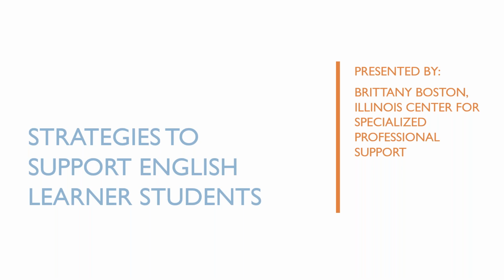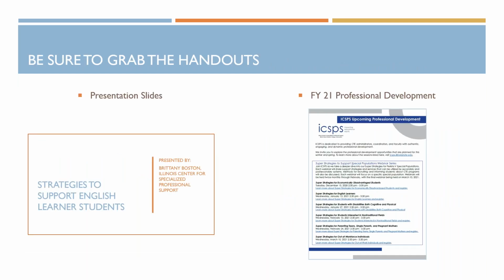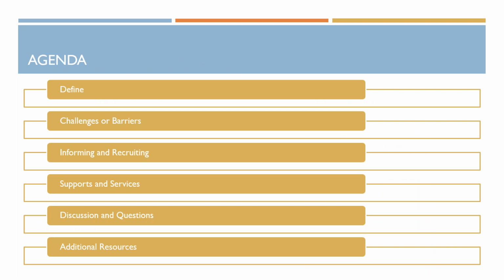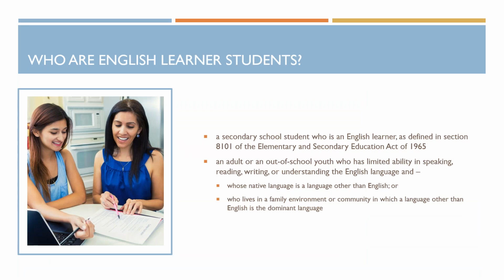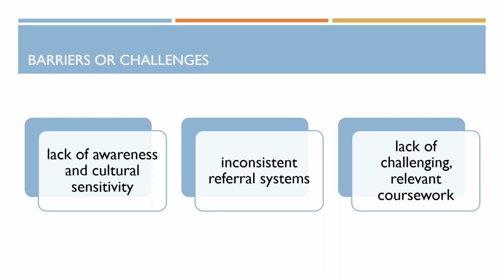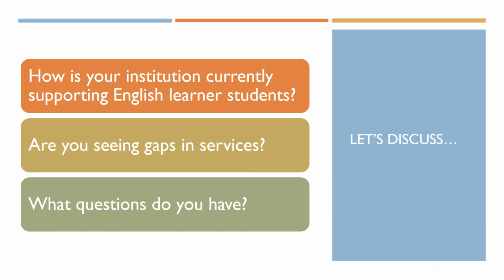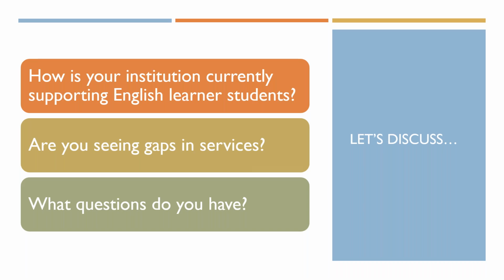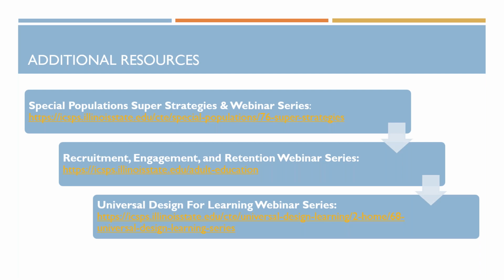Strategies to Support English Learner Student- January 13, 2021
Join ICSPS as we take a deeper dive into our Super Strategies for Perkins V Special Populations. Each webinar will share support strategies and services that can be utilized by secondary and postsecondary systems. Methods for recruiting and informing students about CTE programs will also be discussed. This webinar will focus on English learner students.